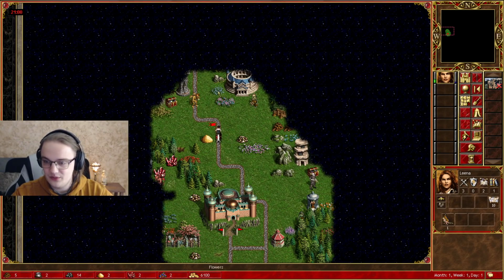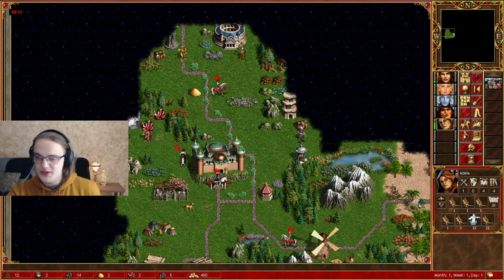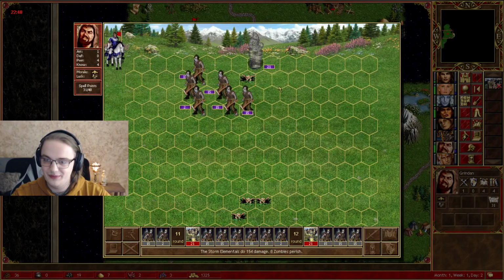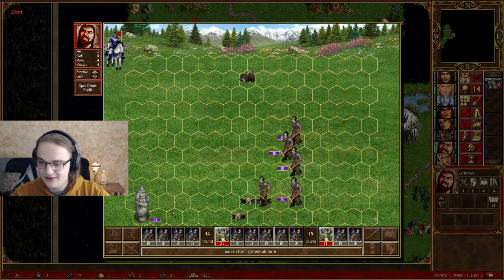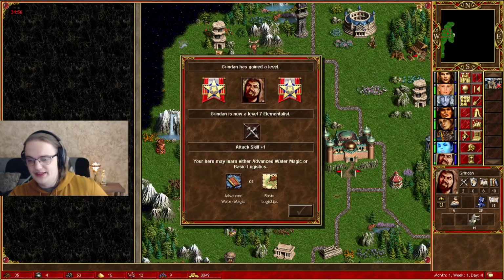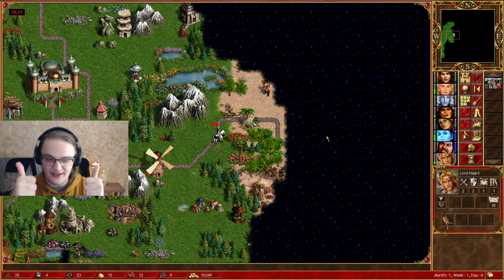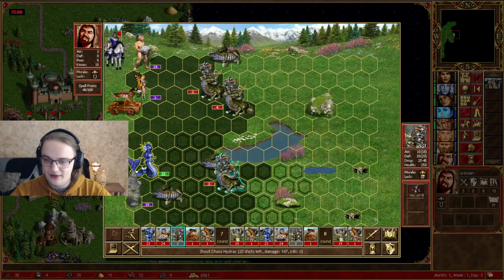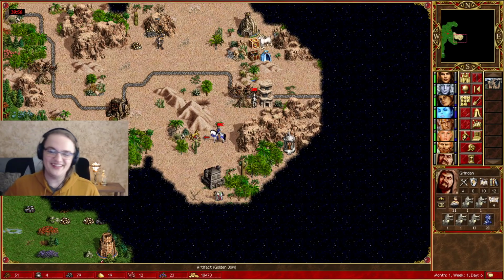EASIEST FACTION! | Conflux Jebus Cross guide for Heroes 3 Online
This is a guide for new/intermediate players on how to play Conflux!

Lexiav is playing Heroes of Might and Magic III with the HotA (Horn of the Abyss) expansion and the community-built HD Mod (not to be mistaken for the HD version on Steam)